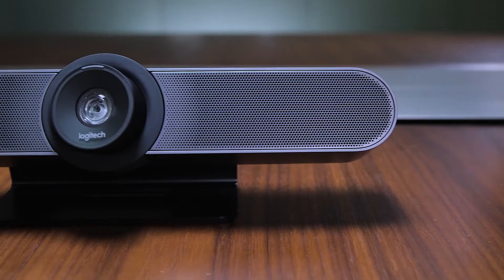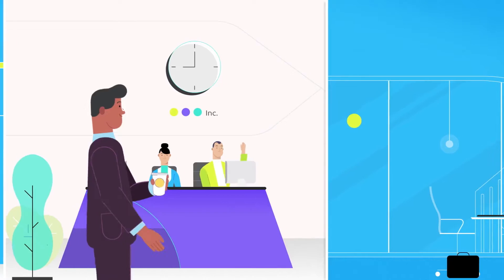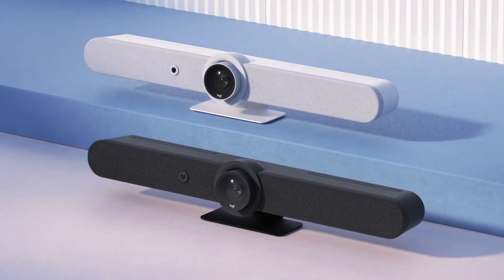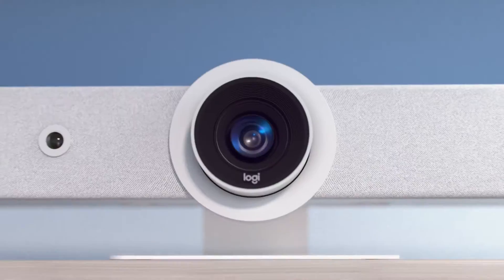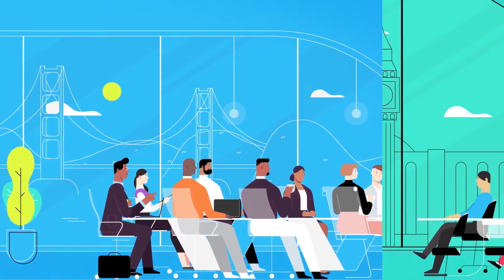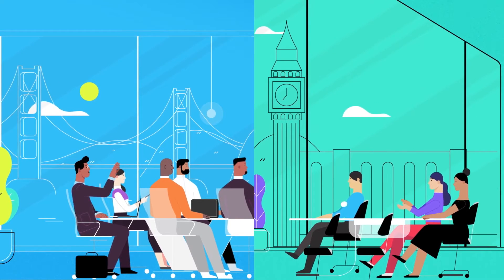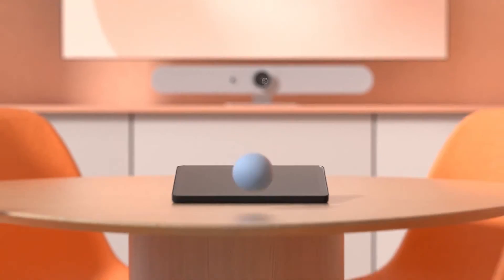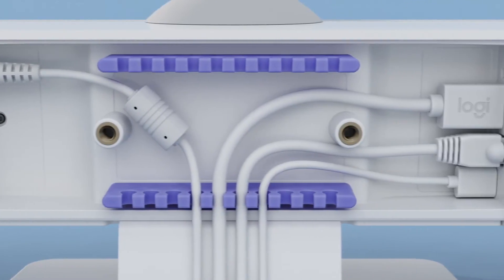Logitech Rally Bar Overview Powerful AllInOne Video Bar for Midsize Meeting Rooms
Logitech Rally Bar Video Conference
Unified Communication Video Conference
Logitech All in one Video Conference